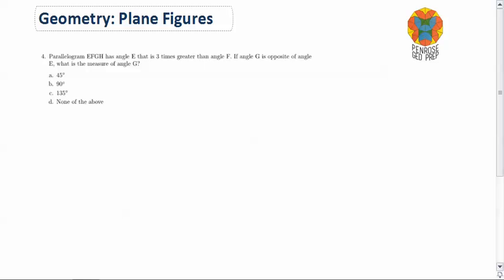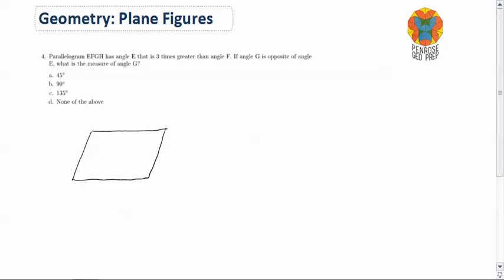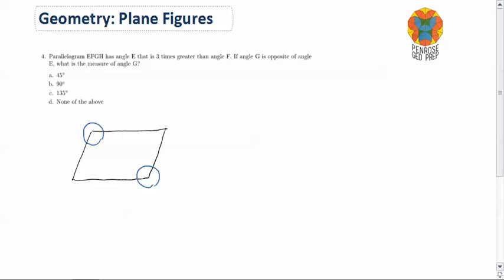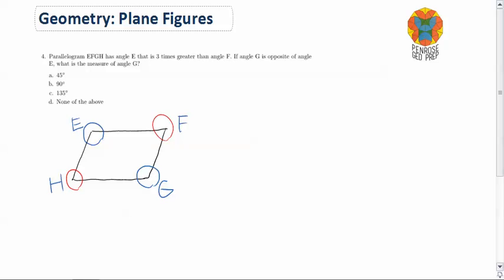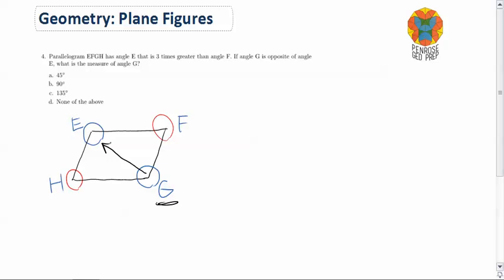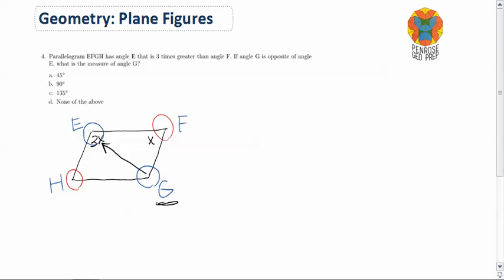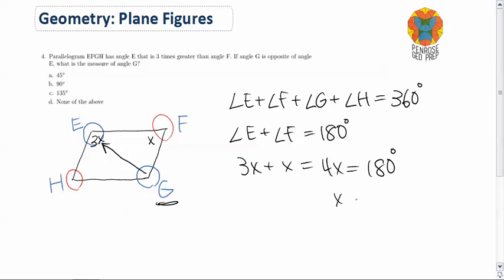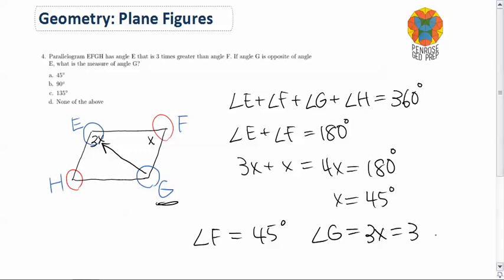5.1 Plane Figures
Solution to question 4 on the Plane Figures worksheet